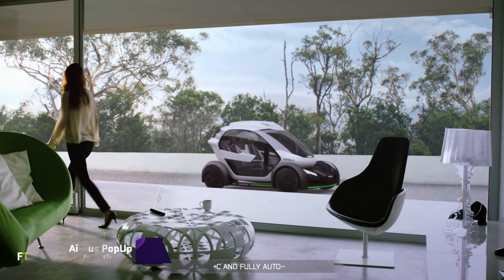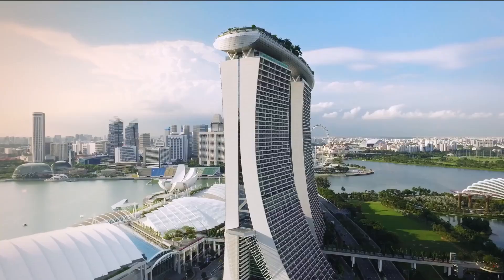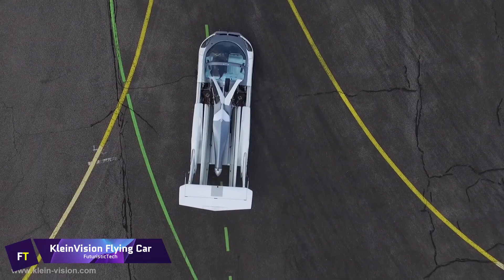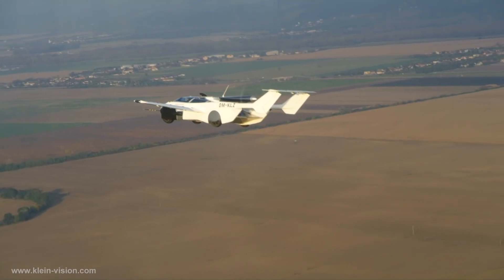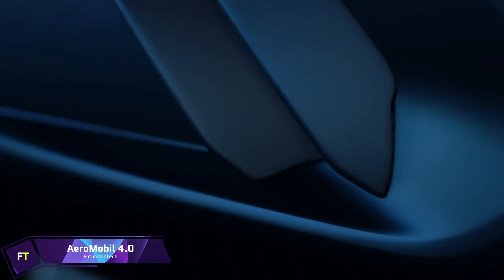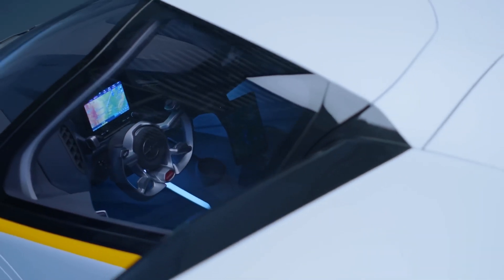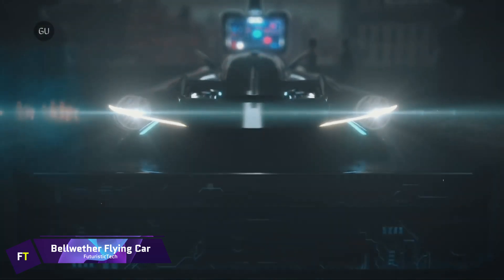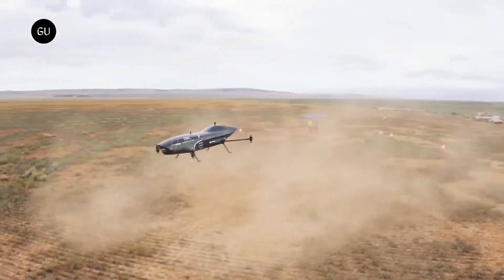THE WORLD'S FIRST FLYING CAR YOU'VE NEVER SEEN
🚀 Discover the groundbreaking innovation that's changing the future of transportation! In this video, we unveil THE WORLD'S FIRST FLYING CAR YOU'VE NEVER SEEN—a revolutionary blend of cutting-edge aerospace engineering and sleek automotive design. Witness its jaw-dropping first flight, explore its futuristic tech, and learn how this hybrid marvel could redefine travel forever.

🔧 From its hidden prototypes to the science behind its vertical takeoff, we break down how this vehicle merges the skies and the streets. Is this the answer to traffic-free commutes?